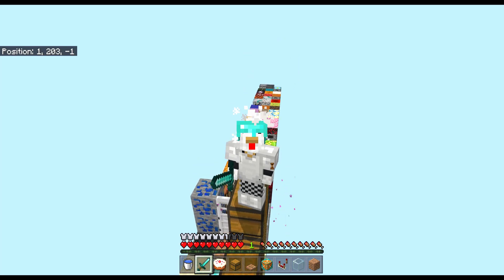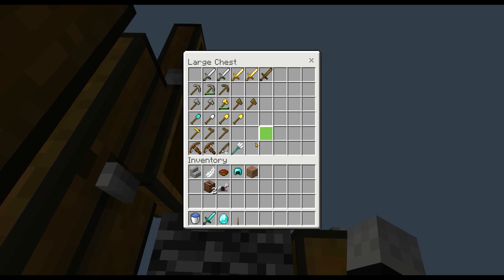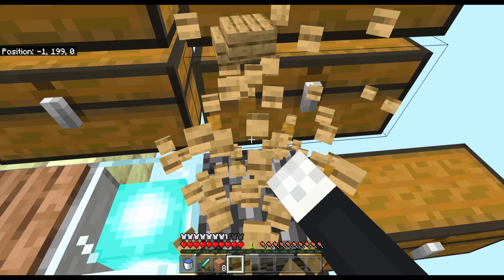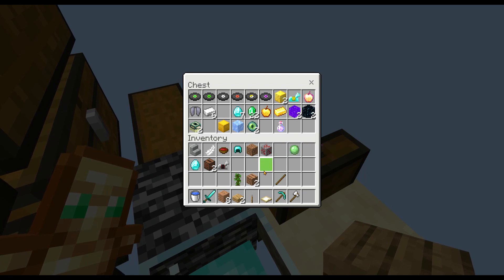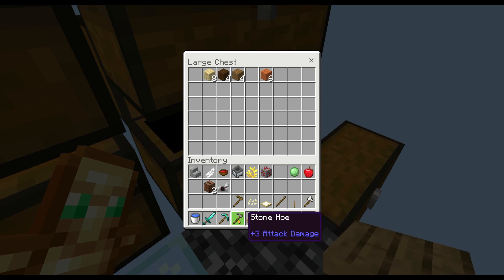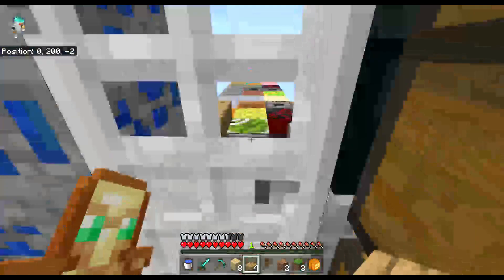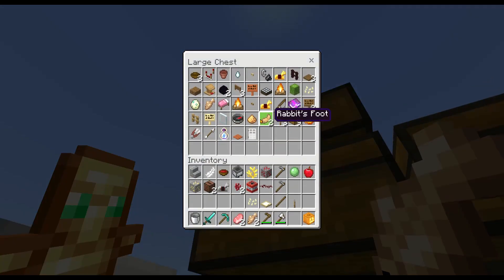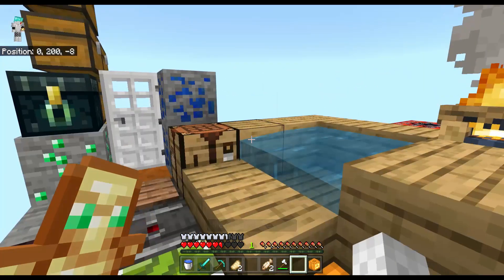Random Items Skyblock, Part 2